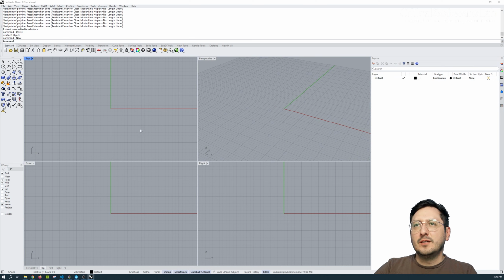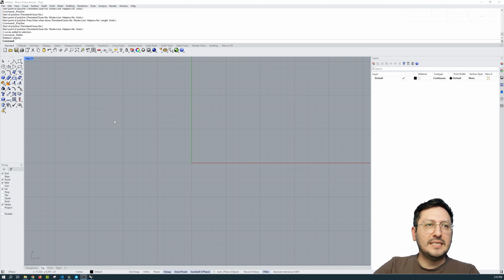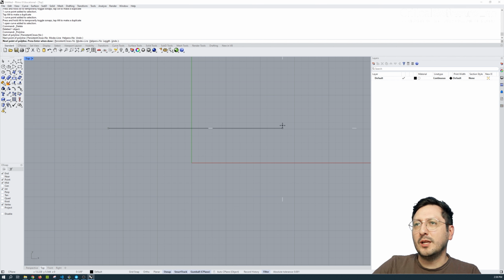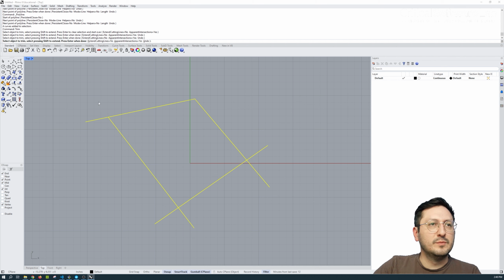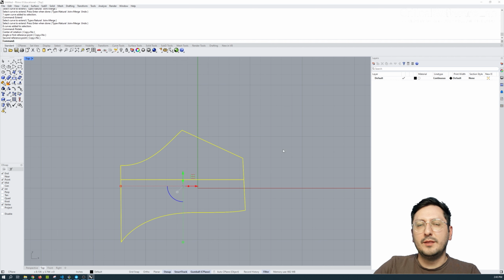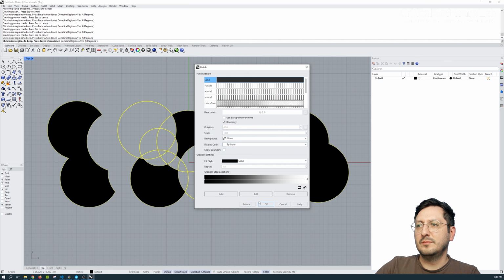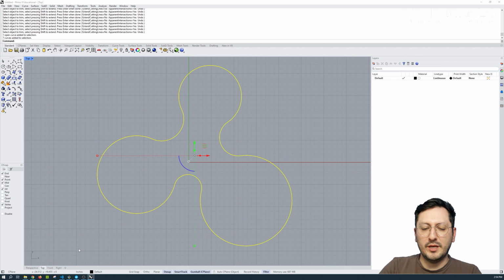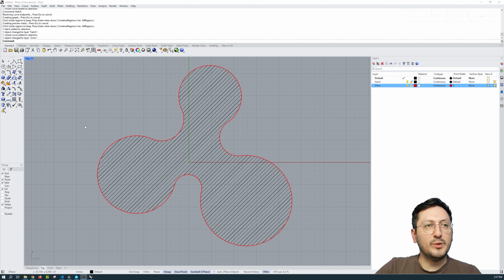1.2.2 Drawing/Drafting with Rhino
Quick reference for 2d drawing/drafting in Rhino. Covers polylines, trimming, extending, hatching, and tangent shapes.